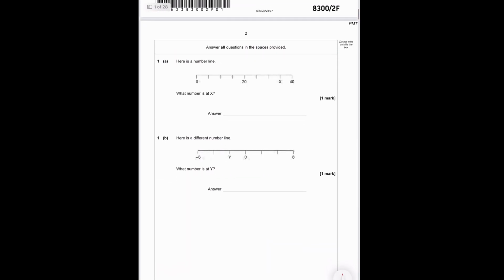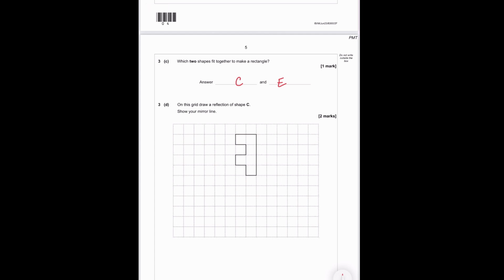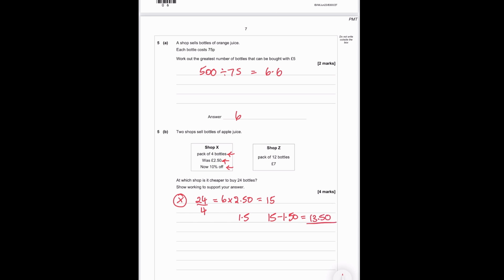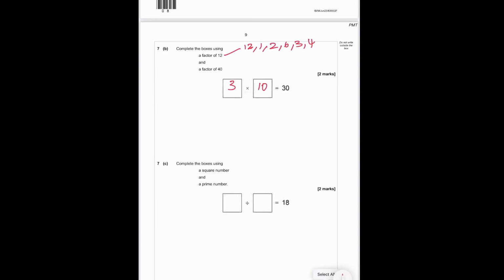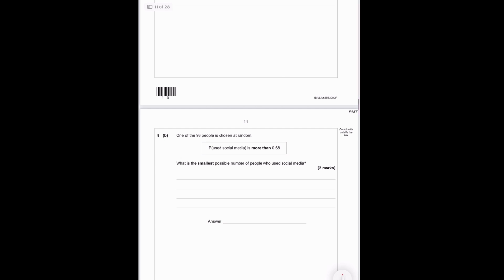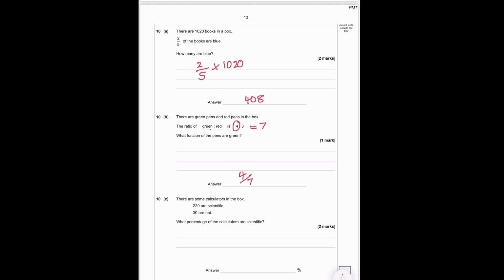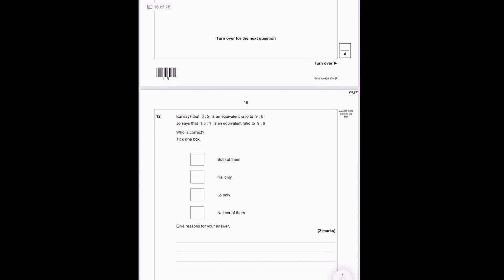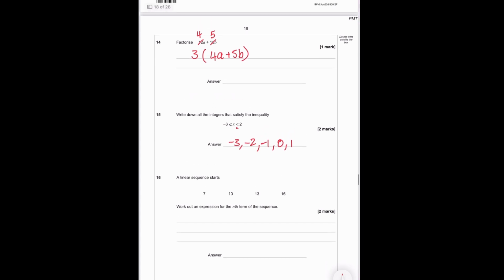GCSE Maths AQA Paper 2 Foundation in 14 Minutes! | How to get a Grade 4